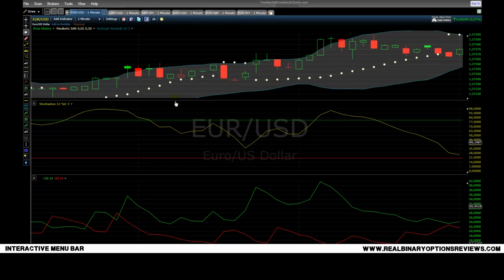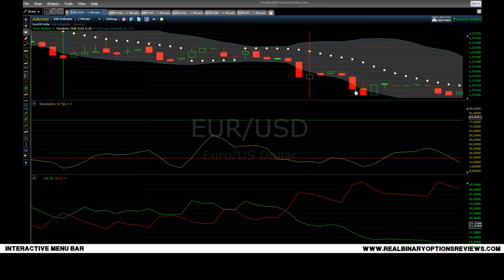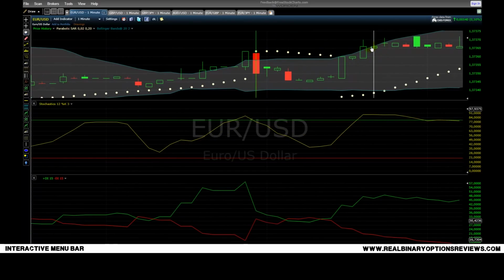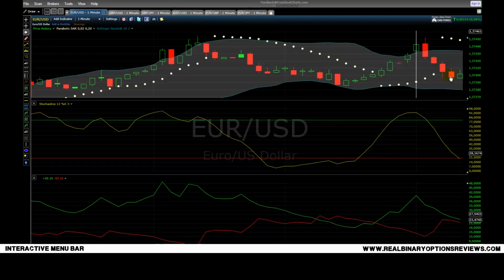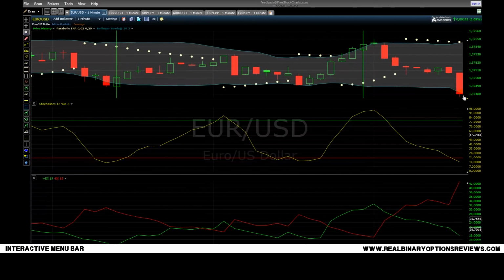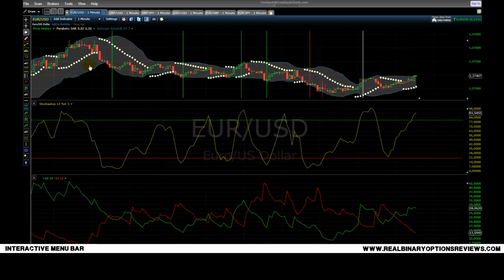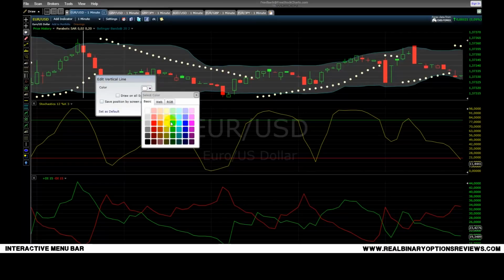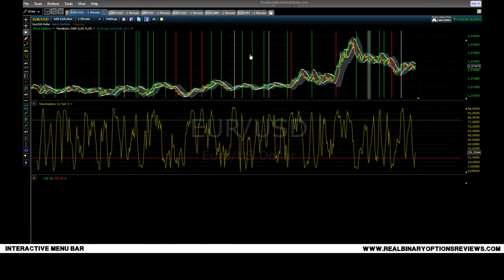Master the Stochastic Curve - Binary Options Made Easy!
In this video, we delve into a complete trading system designed specifically for 5-minute trades. Discover how to leverage technical analysis using stock market charts to maximize your profits with selected brokers like 24 Option, known for its high payouts and secure trading environment.

This session will guide you through the essential rules of our trading strategy, focusing on key indicators such as the stochastic indicator and Bollinger Bands. Understanding these tools is crucial for making informed decisions in options trading. We’ll explore how to identify optimal entry points by monitoring the stochastic curve's movements above level 80 or below level 20 while observing candle patterns crossing the Bollinger Bands.

Whether you're a beginner looking for an introduction or someone seeking advanced options trading tips and tricks, this video covers it all. Get ready to enhance your risk management skills and learn profitable options strategies that can elevate your trading game!

Join us as we break down complex concepts into easy-to-understand segments tailored just for you! This video by realbinaryoptionsreviews.com demonstrates a short term binary options strategy using 5 minutes to expiration.

00:00 - Introduction
00:00 - Overview of the Trading System
00:18 - Recommended Broker
00:43 - Technical Analysis and Charting
01:00 - Understanding the System
01:20 - Trading Rules and Setup
01:29 - Live Trading Example
02:04 - Stochastic Indicator and Trade Entry
03:09 - Winning Trade Example
03:32 - Unsuccessful Trade Example
04:06 - Market Range and Trend Explanation
05:08 - Managing Losing Trades
06:15 - Waiting for Market Stabilization
07:12 - Trade Outcomes and Statistics
08:09 - Summary of Winning and Losing Trades
09:15 - Importance of Following Rules
10:01 - Analyzing Trade Results
11:19 - Tie Trade Explanation
12:23 - Monitoring Multiple Charts
13:15 - Trading Statistics Overview
14:12 - Conclusion of Trading Analysis
15:00 - Trading Discipline and Risk Management
16:12 - Final Thoughts on Trading Strategy
17:00 - Closing Remarks